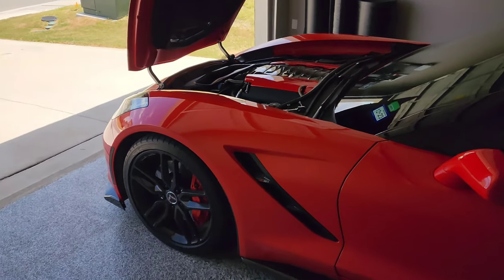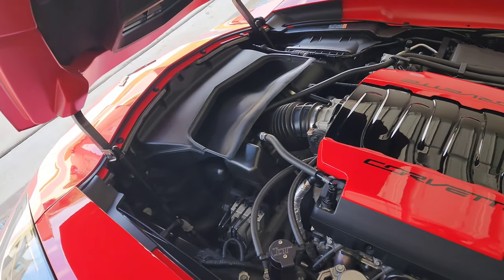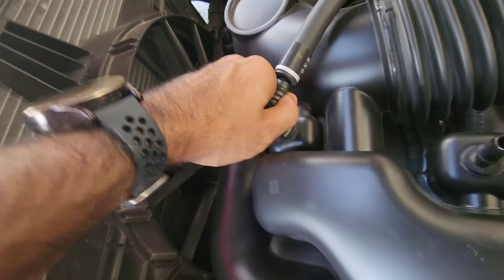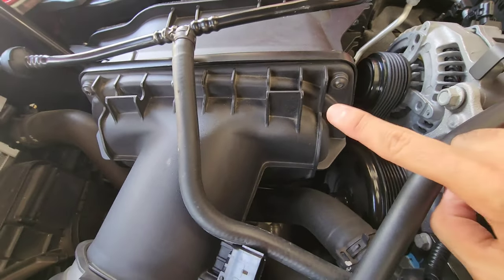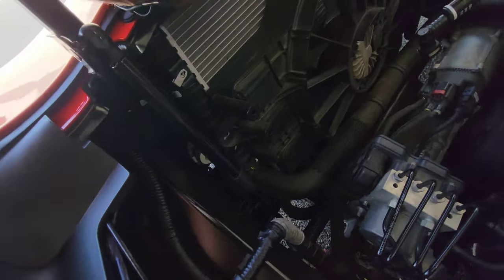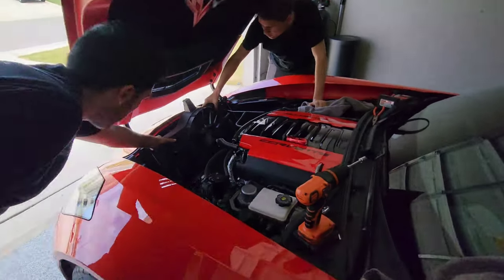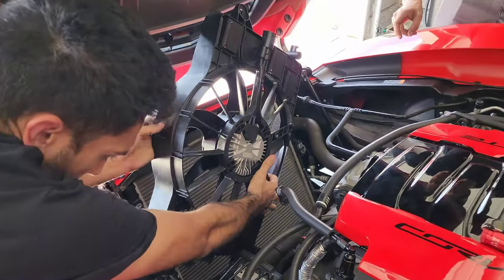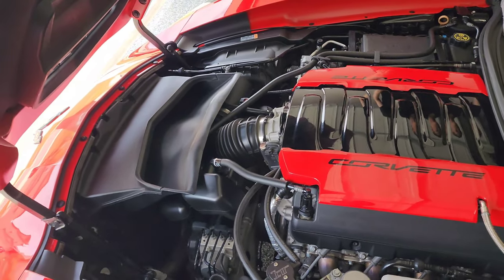INTALLING NEW RADIATOR FAN UPGRADE FOR MY C7 CORVETTE Z51!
Hey everyone welcome back to another video! Today we are installing a new radiator fan upgrade on my C7 corvette. I hope you enjoy the video!

RockAuto.com

Some Gear Used to Film:

Samsung Galaxy S22 Ultra

GoPro Hero 9 Camera

GoPro Suction Mount